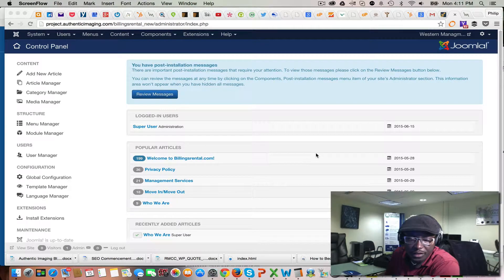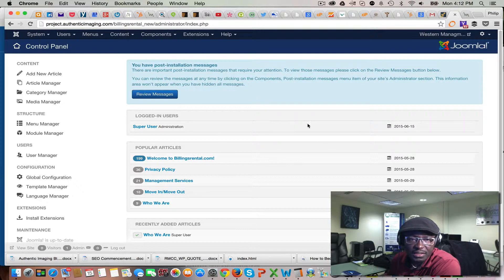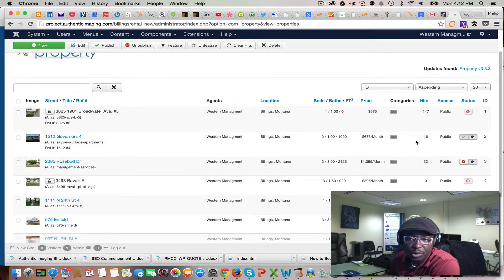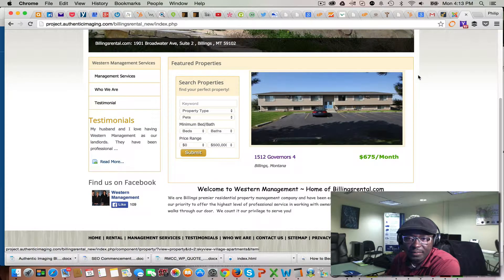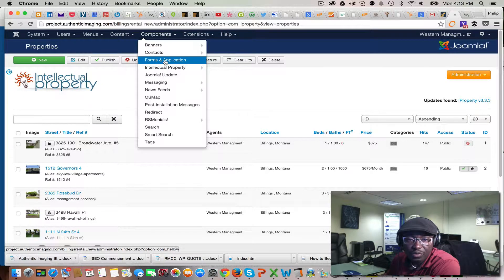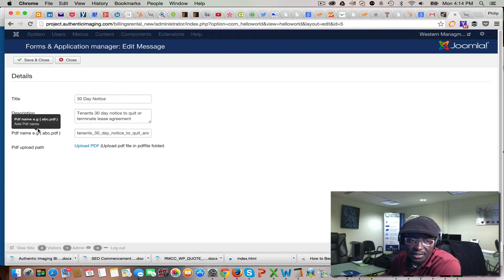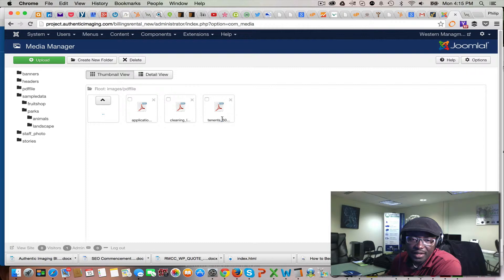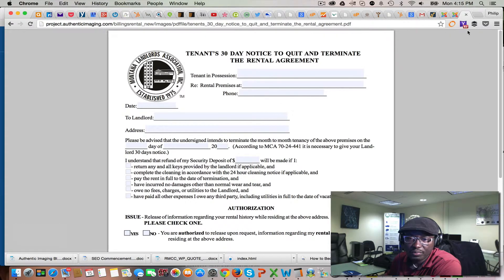How to manager properties listings with Joomla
Philip explains how to manage your property listing using Joomla